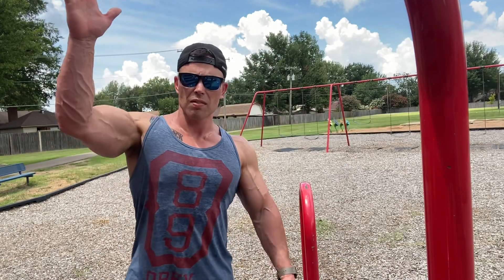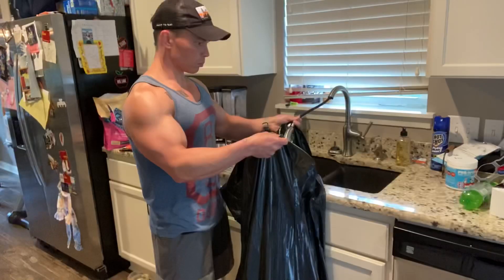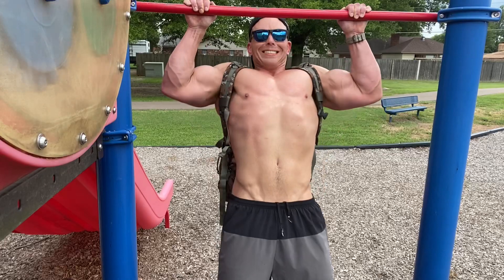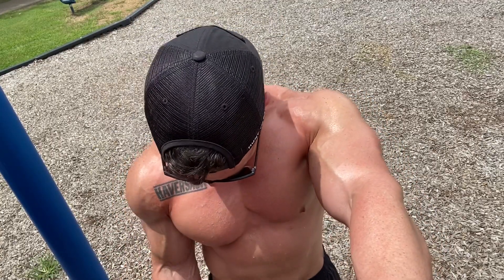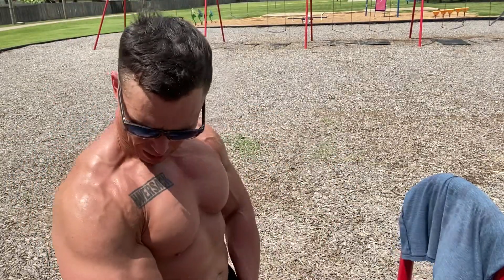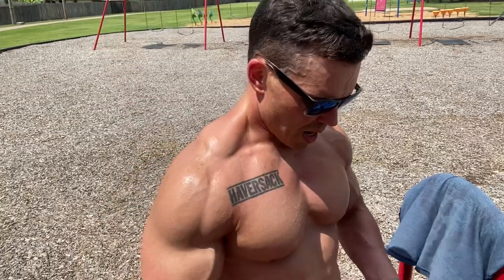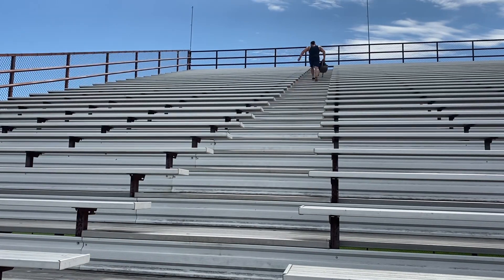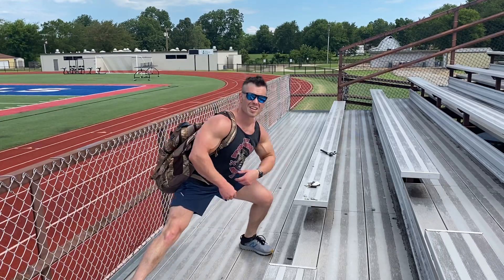No Gym No Problem! Workout Anywhere Easily With This Gym Hack!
It’s almost deer season and if you’re like most people you might not be in the best of shape. If you hunt leased or private land that may not be that big of a deal but if you hunt public land it plays a pretty part in the bag of tools you’ll have to hunt. And hey we all want to kill a big buck right?!

This is a cheap and easy way to get a lot out of your training. All you do is fill garbage bags up with water and put them in a back pack. Anywho, for me in Arkansas it’s really going to help.